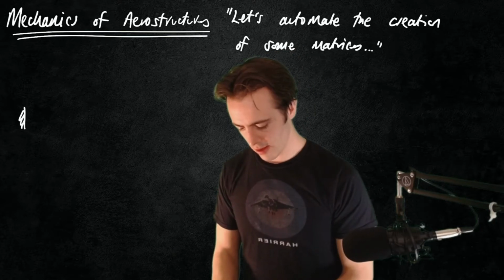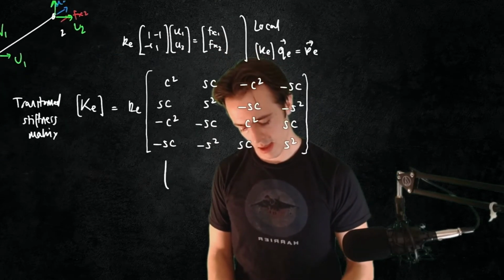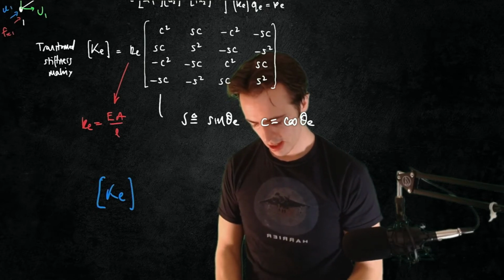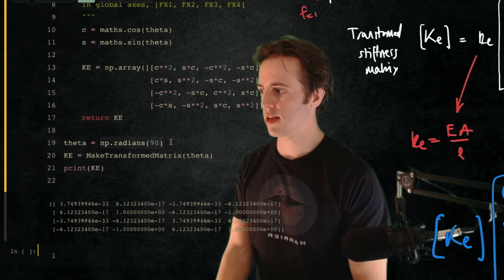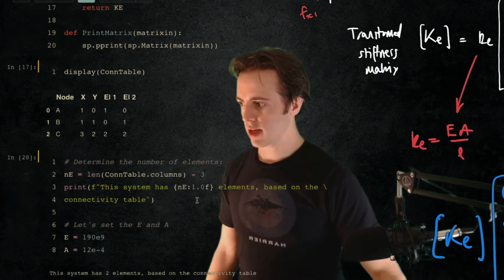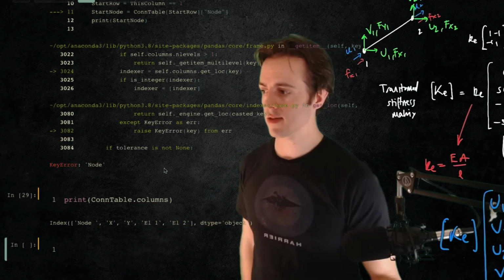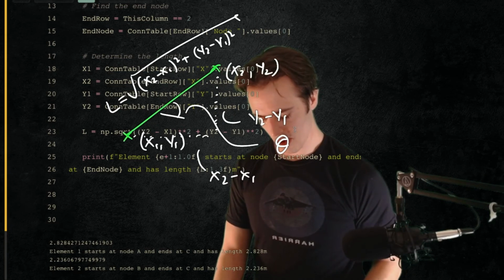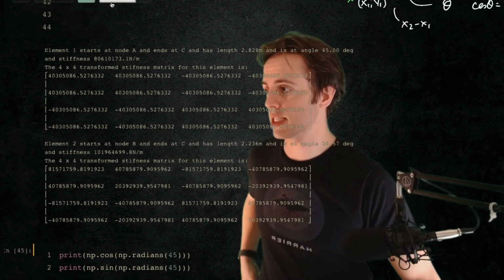Mechanics of Aerostructures - The Finite Element Method 6 - Coding up Pt I of the General Method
So now that we're able to formulate a general method, let's _apply_ it by writing some code to do this simple example.